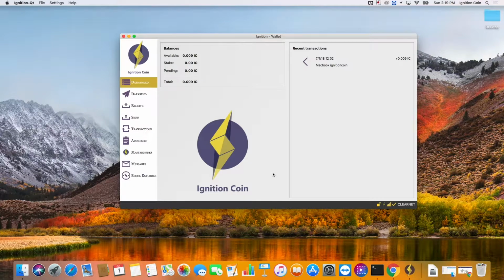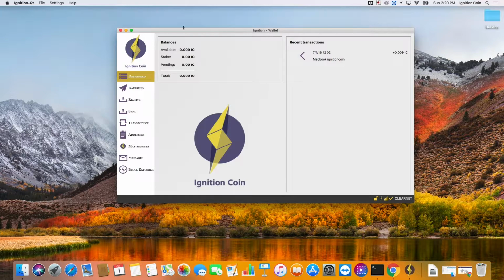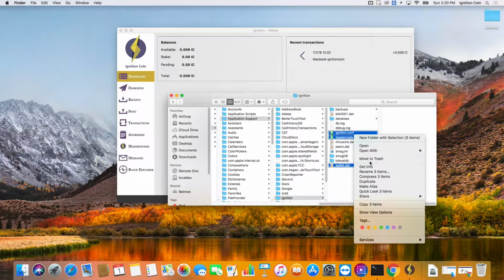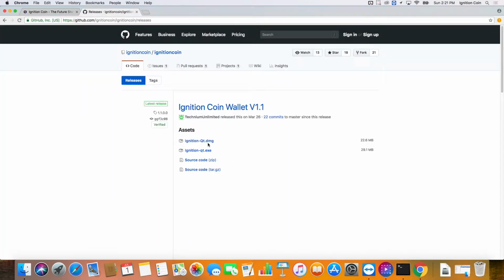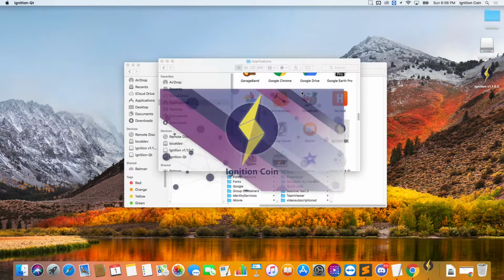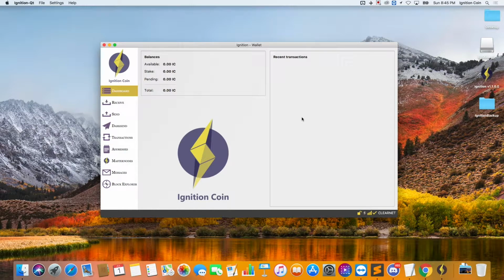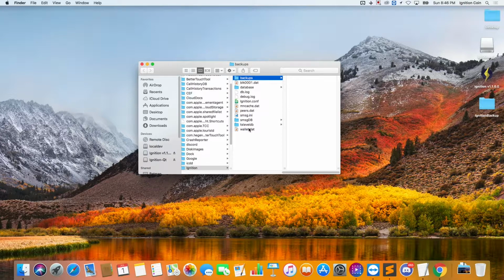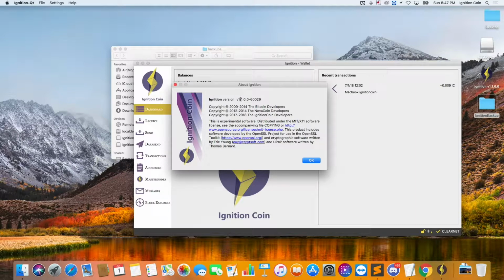macOS - Ignition Coin Wallet Upgrade v1.0.0.3 to v1.1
If you have any other questions, please visit our Discord